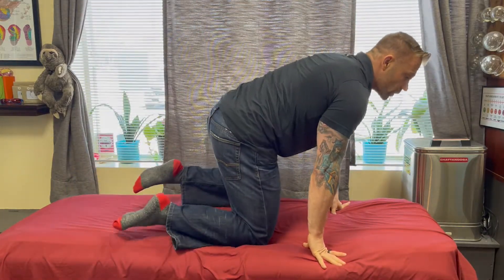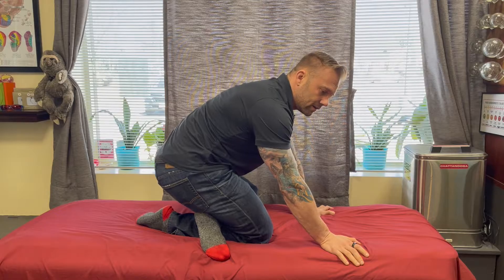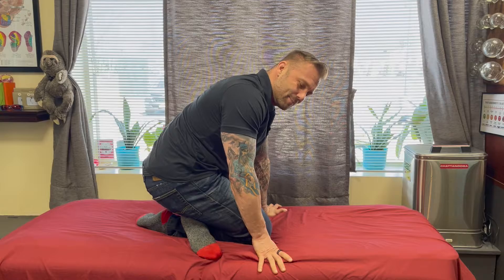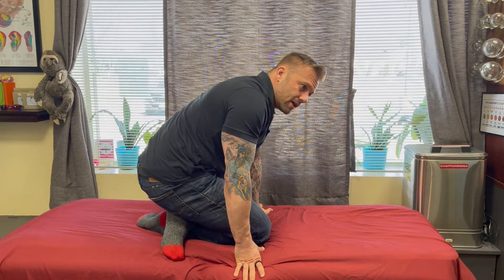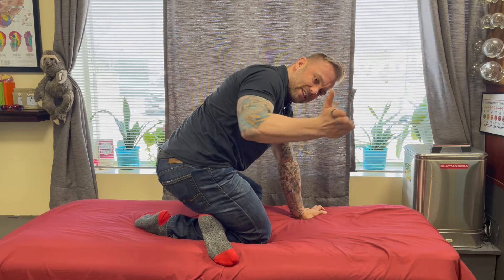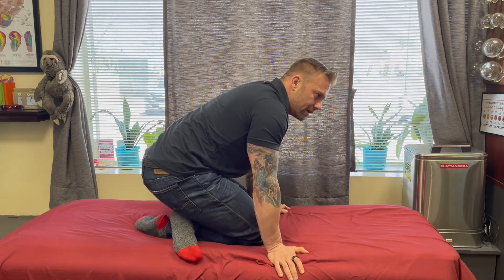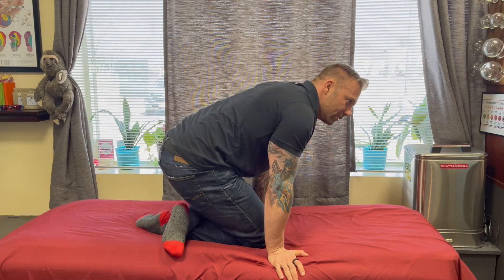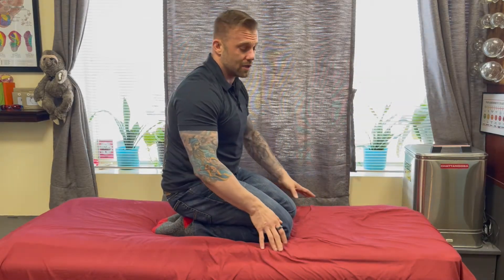Tired of Having Tight Calves?